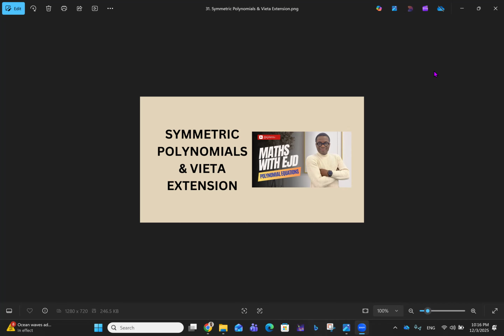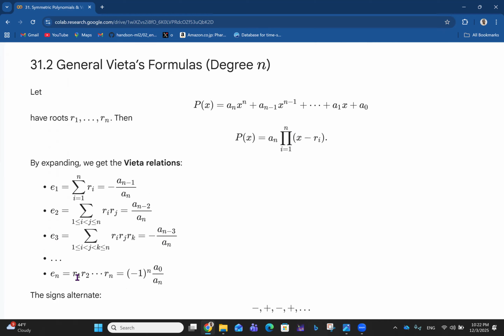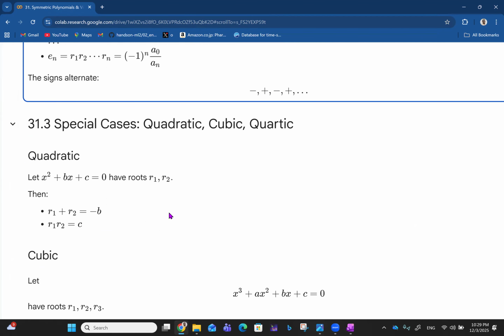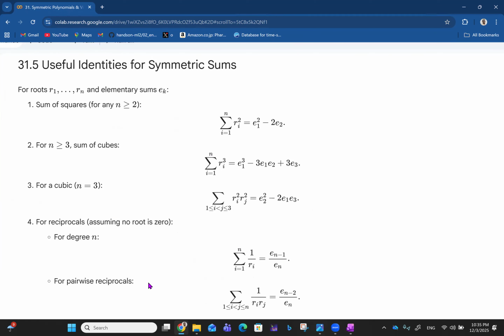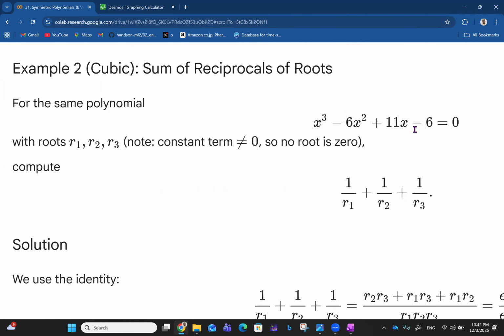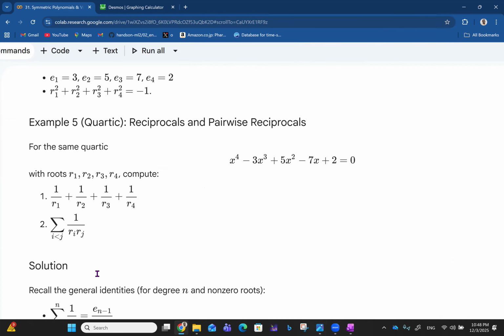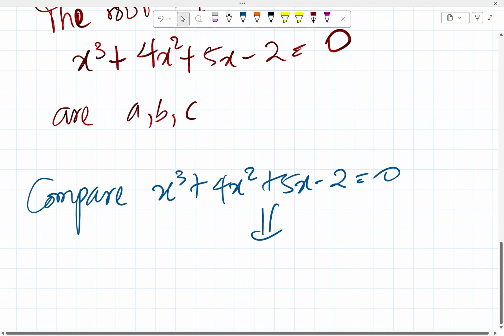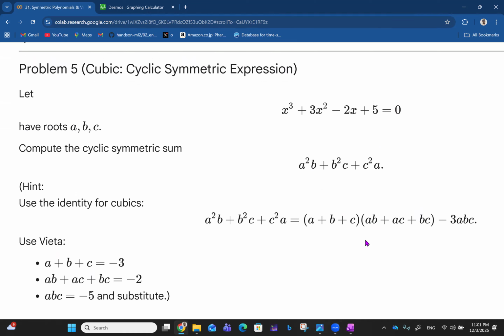31. Symmetric Polynomials & Vieta Extension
This video provides a clear and systematic introduction to symmetric polynomials and the powerful Vieta extension for higher-degree equations.

You will learn how symmetric expressions in the roots of a polynomial can be evaluated directly from the coefficients without solving the equation, making problem solving faster and more elegant.

The lesson covers key ideas behind elementary symmetric sums, the structure of symmetric expressions, and practical strategies for computing advanced combinations of roots in quadratic, cubic, and quartic equations.

With multiple worked examples and guided reasoning, this tutorial equips learners with the tools needed for contest problems, university algebra courses, and deeper mathematical insight into polynomial behavior.